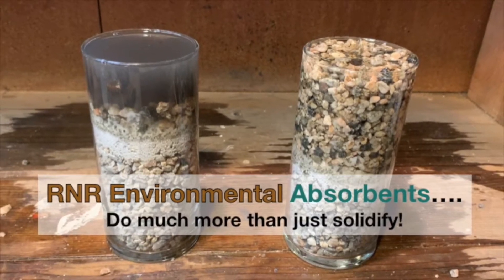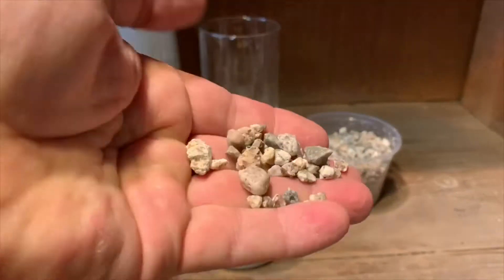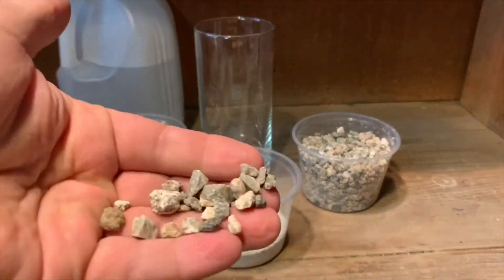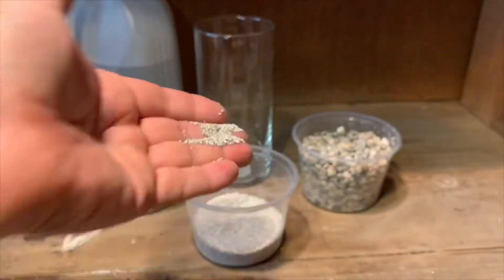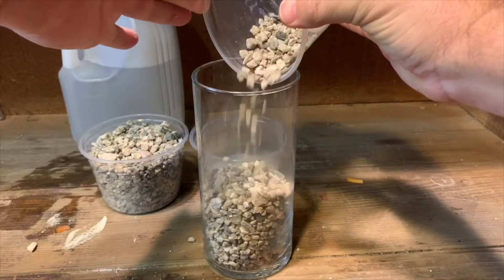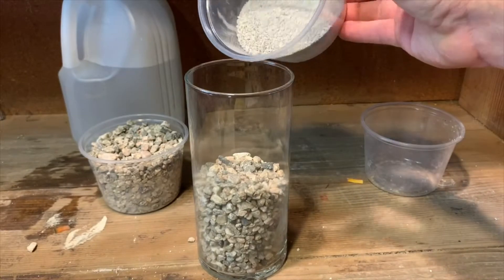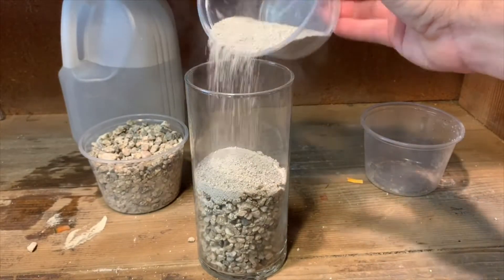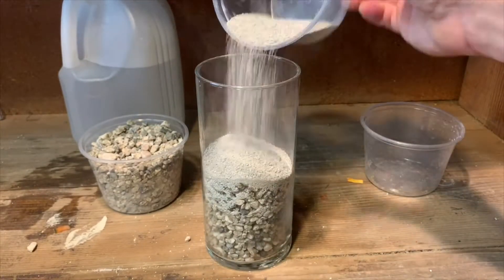RNR Absorbents Seal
RNR Absorbents can "sela" as well!